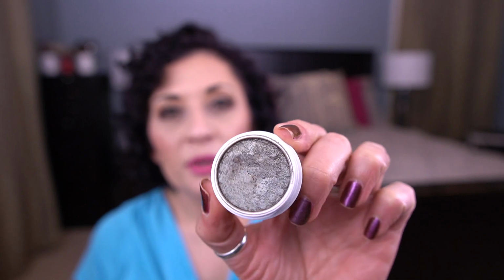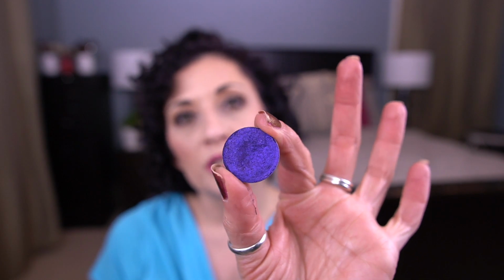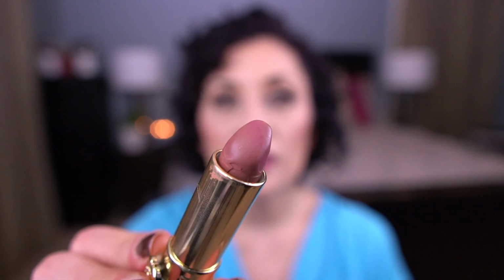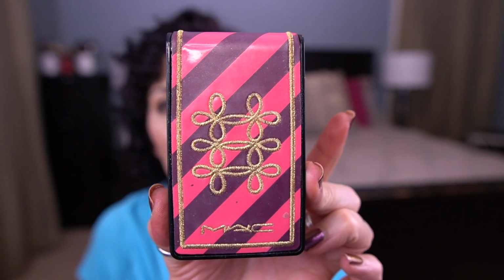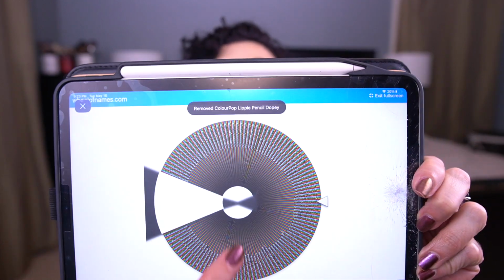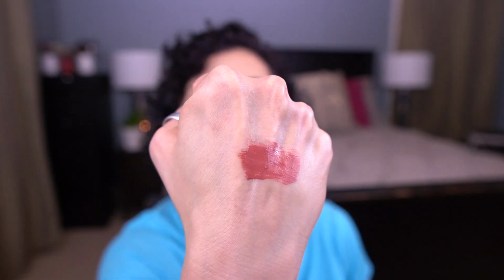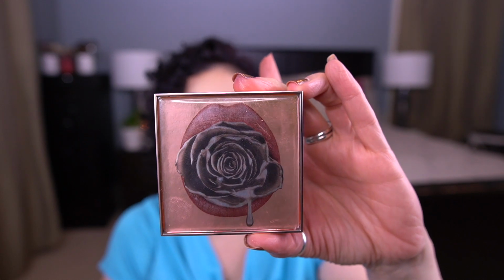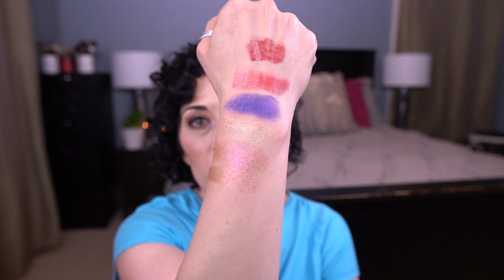Project 10 Uses Project Pan! | Update #4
My update for the Project 10 Uses Project Pan! This project is SO MUCH FUN - I LOVE IT!! I was able to complete the 10 use mark on 5 items this month.

Makeup I'm wearing:
Eyes - ABH Golden Ochre, Lorac Pro 3 (Terracotta, Dark Brown, Dark Mocha, Light Pewter),  Maekup Revolution x Emily Edit Apartment, MAC x Aladdin Just Gleaming
Face - L'Oreal Infallible 24 Hour Freshwear 405 / Covergirl Olay Tone Rehab 110, NARS Laguna, NARS Deep Throat, MAC Extradimension Skinfinish Tutu
Lips - Burt's Beed Fuchsia Flood / NARS Vera